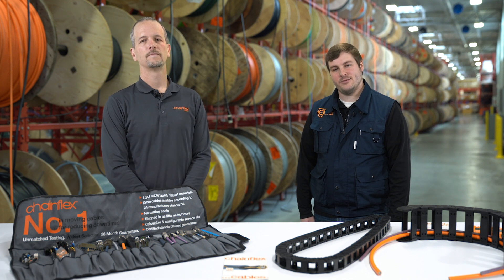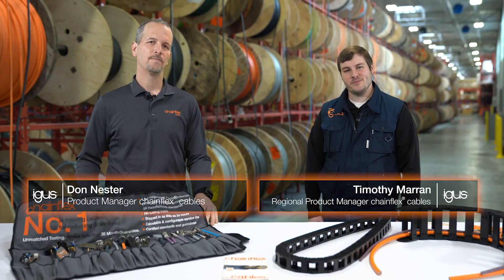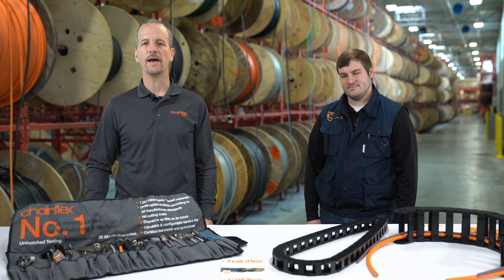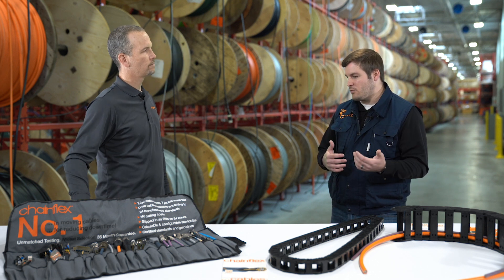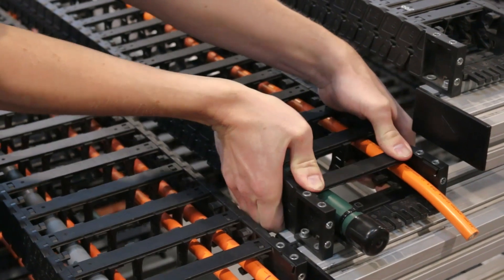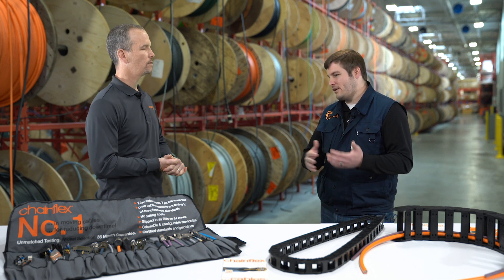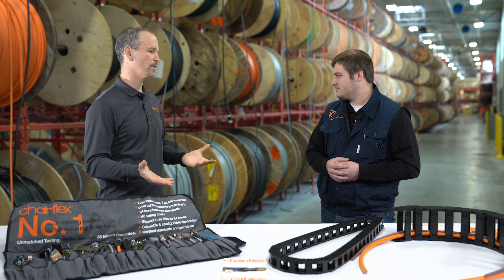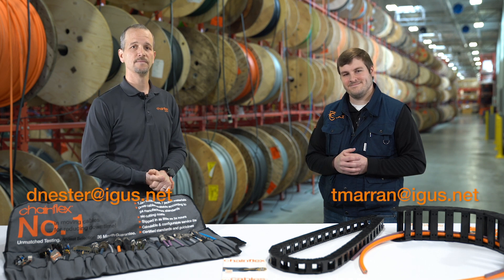chainflex® - UL Verification and Our Continued 36 Month Guarantee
Our 36-month guarantee and lifetime calculation for our chainflex® flexible cables are now UL Verified! But what does that mean and how did it happen? Watch as chainflex® Product Manager Don Nester explains.